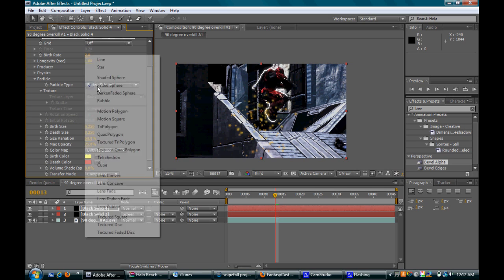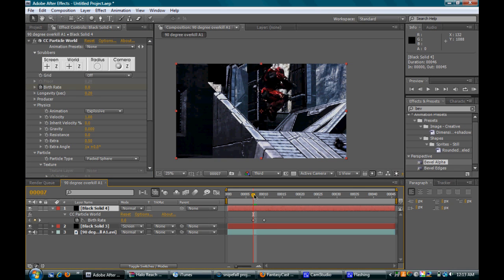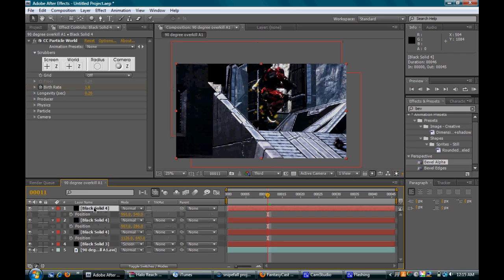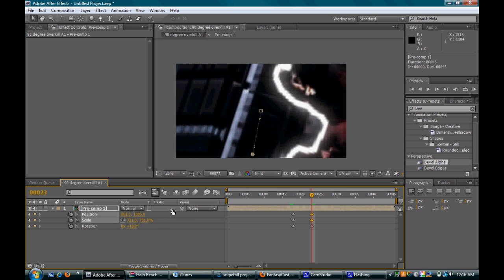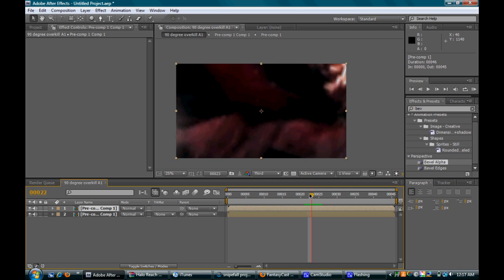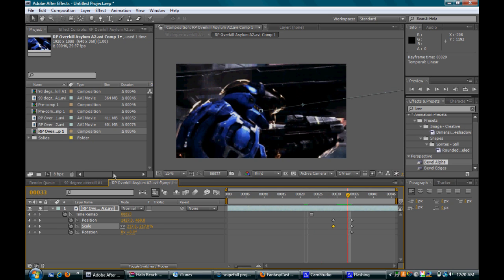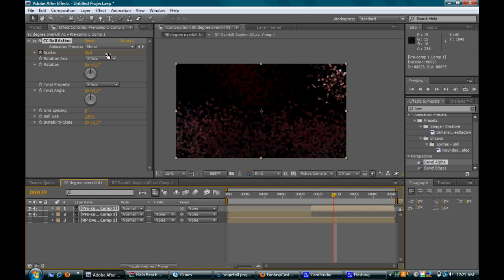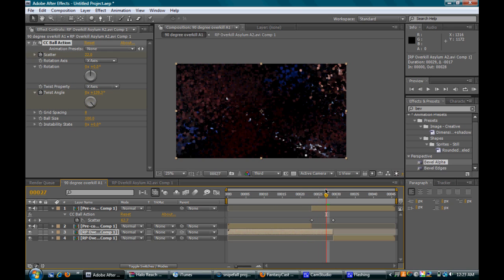Editing A Halo Montage :: CC Ball Action/Stroking/Particle World Effect Tutorial Part 2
Hey guys, this is the second part of the tutorial using a few of AAE's cool tools.

Time of Effect: 1:14